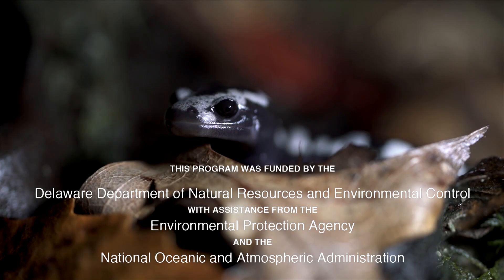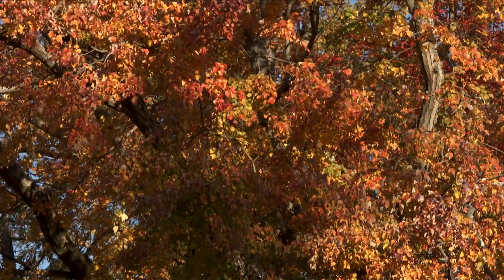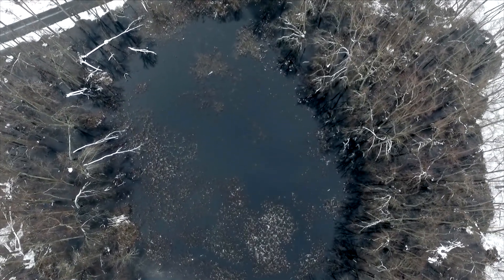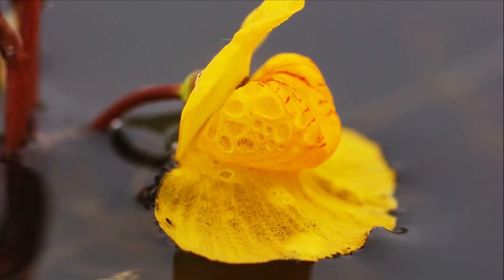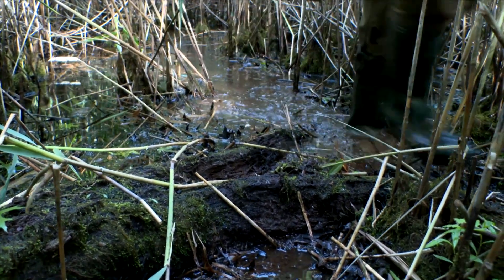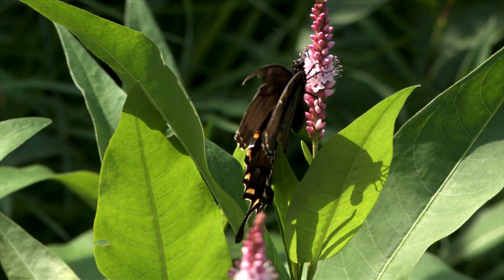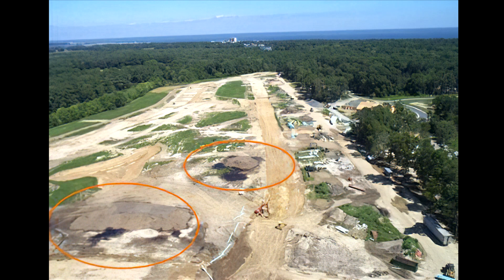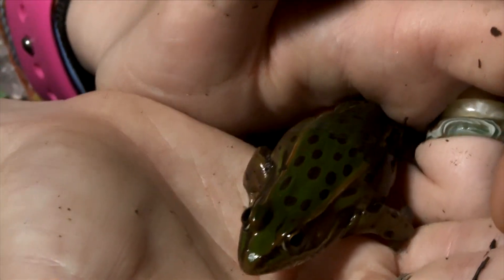Wetlands of Wonder: The Hidden World of Vernal Pools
The Delaware Department of Natural Resources and Environmental Control has partnered with the production company 302 Stories and writer-director Michael Oates to produce the film “Wetlands of Wonder: The Hidden World of Vernal Pools.” The 54-minute-long documentary features a panoramic voyage into Delmarva Bays called vernal pools, unique wetland ecosystems found in Delaware, Maryland, and Virginia.